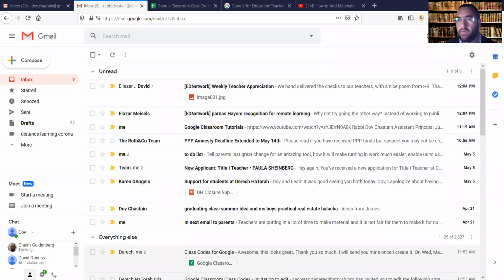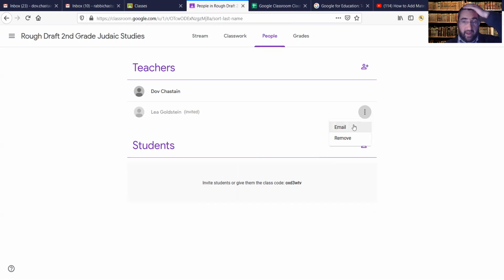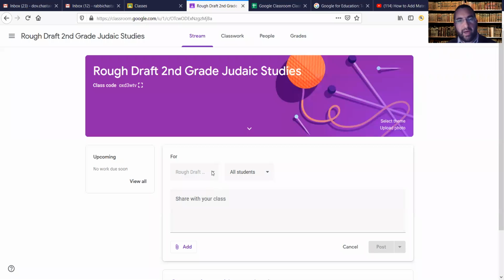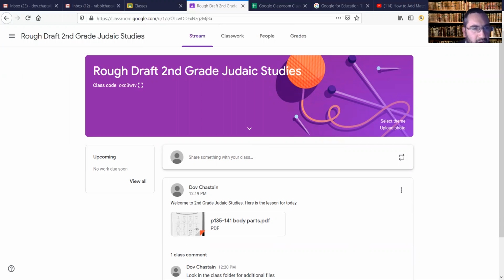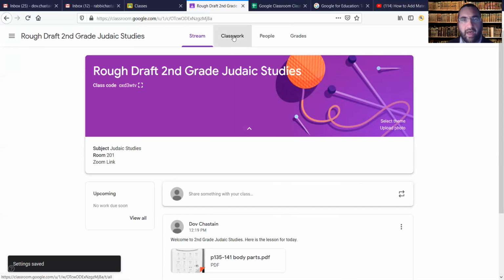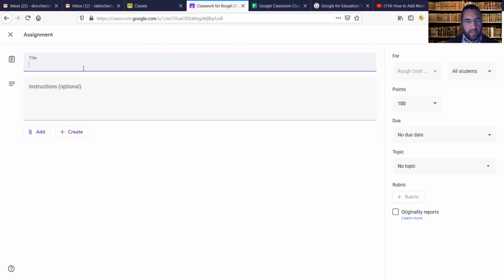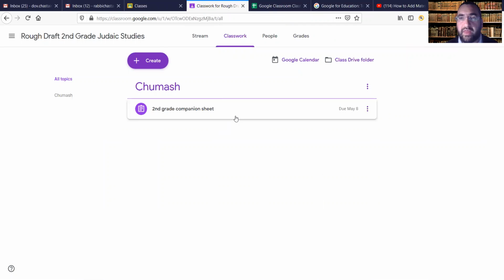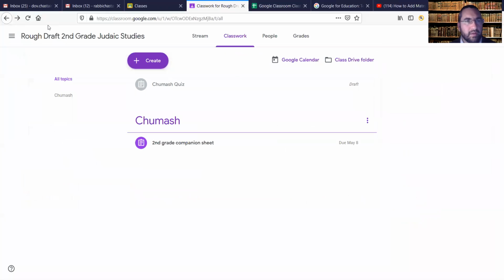DHR Google Classroom PD